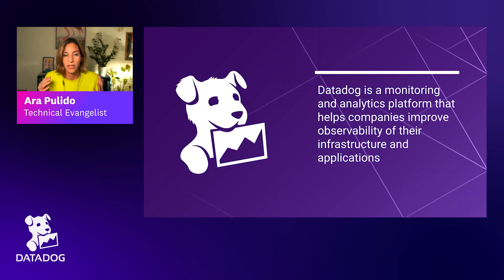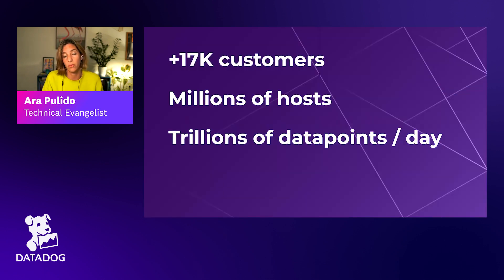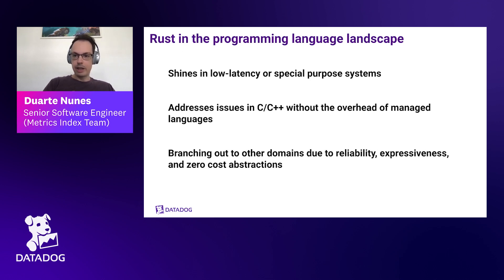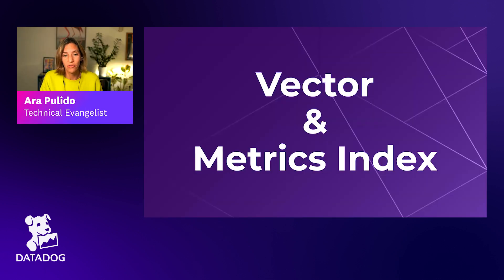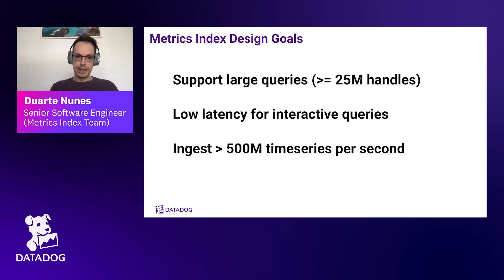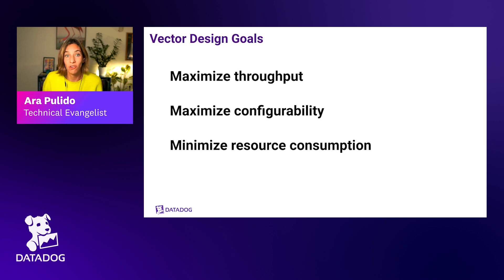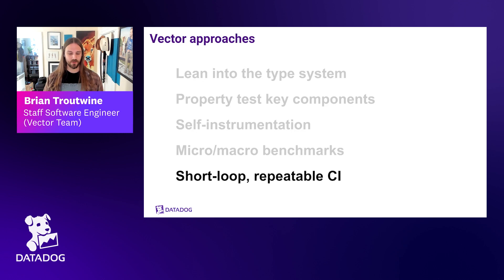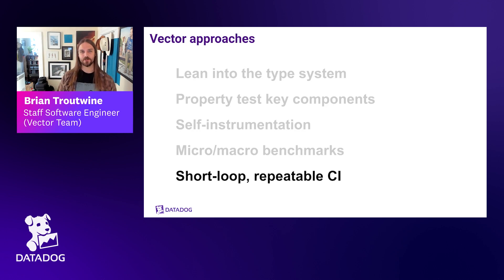Datadog On Rust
Rust is a programming language that has been gaining popularity over the past few years, with its adopters claiming that it helps them write faster, memory efficient, and more reliable software.

At Datadog many backend services are written in Go, but some teams have begun adopting Rust when building new services, especially when performance is critical.

In this session Ara Pulido, Senior Technical Evangelist, will chat with Brian Troutwine, Staff Software Engineer on the Vector team, and Duarte Nunes, Senior Software Engineer on the Metrics Index team. They will discuss why they chose Rust to implement their specific projects, share their experiences adopting Rust for two different use cases, and lessons learned along the way.

By the end of the session you will have a better understanding of why Rust is gaining popularity, whether it is the right fit for your use case, and how to start adopting it with minimal friction in your company.

Timestamps:
00:00 - Introduction
03:54 - Introduction to the Rust programming language
18:08 - Two projects: Vector and Datadog's Metrics Index. Design goals.
26:50 - Two projects: Vector and Datadog's Metrics Index. Implementation in Rust
41:00 - Duarte and Brian's Rust journey
46:17 - Q&A